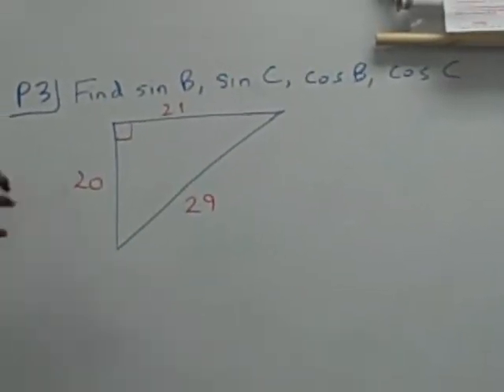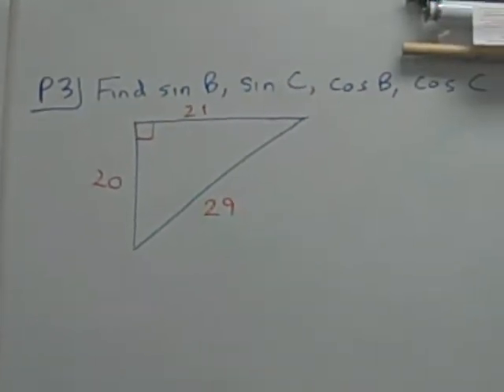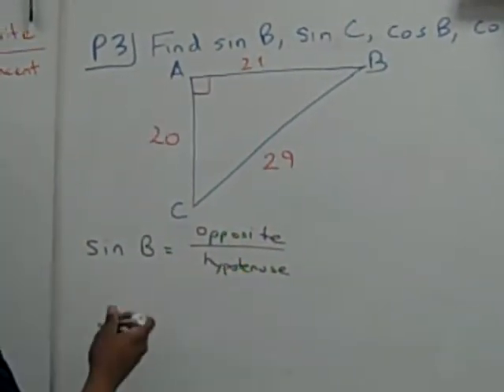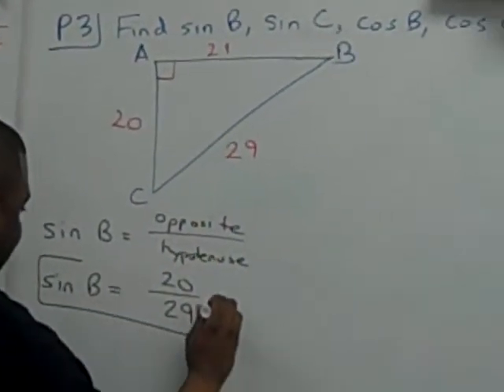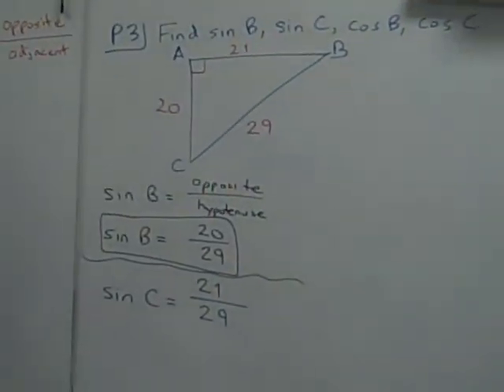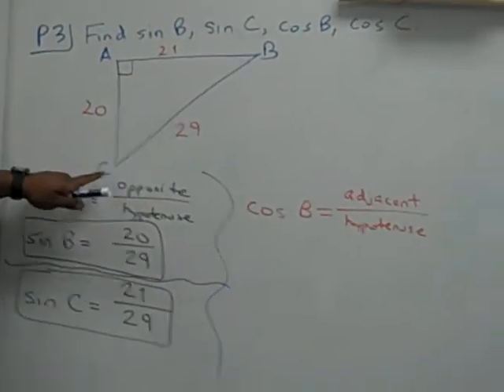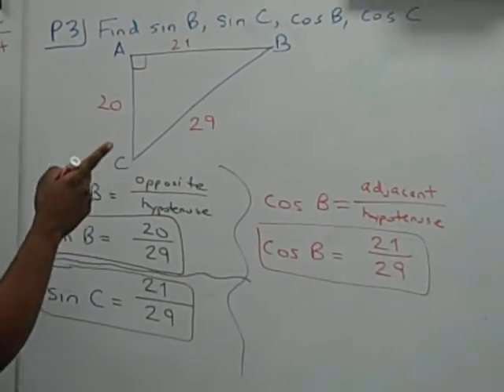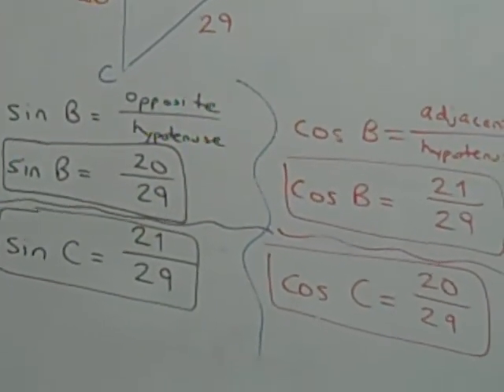Applying Trig Functions, Part 6.MP4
SOHCAHTOA is here!